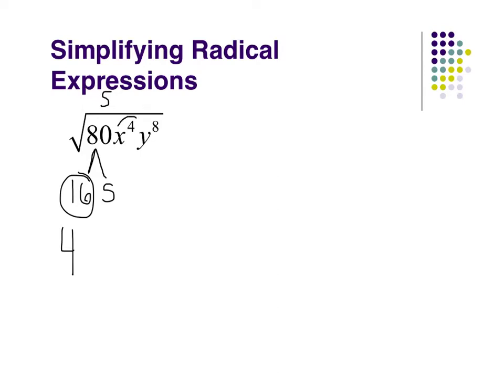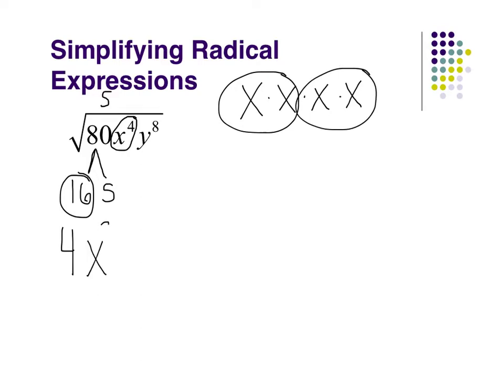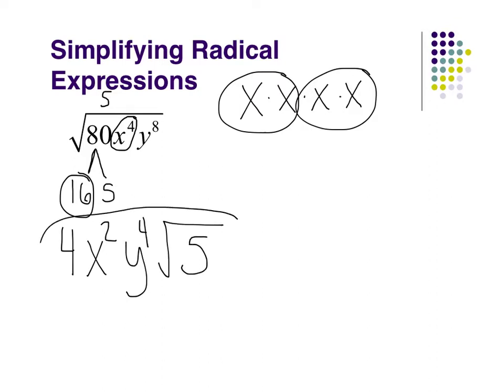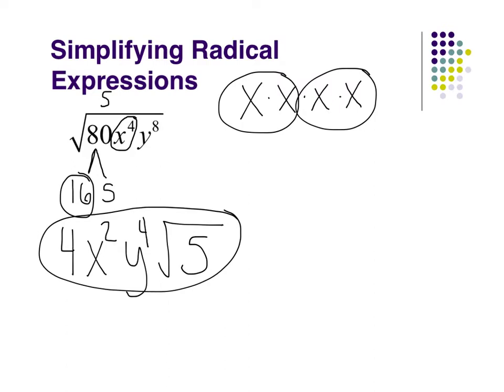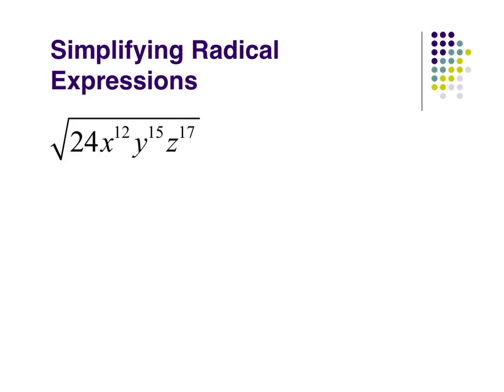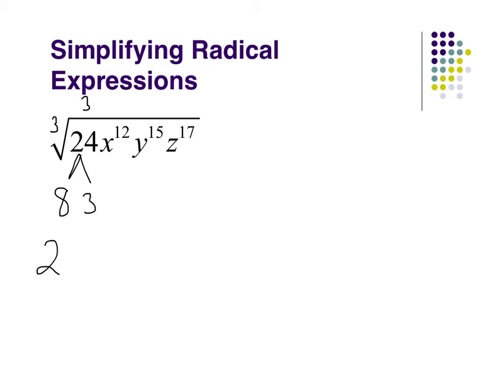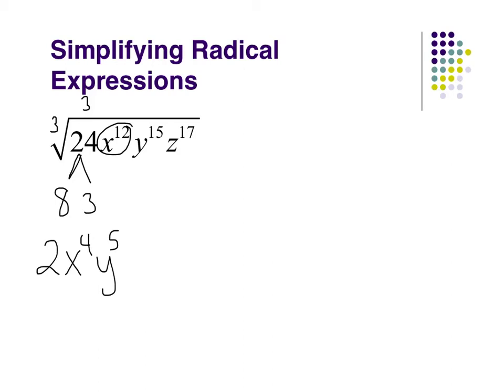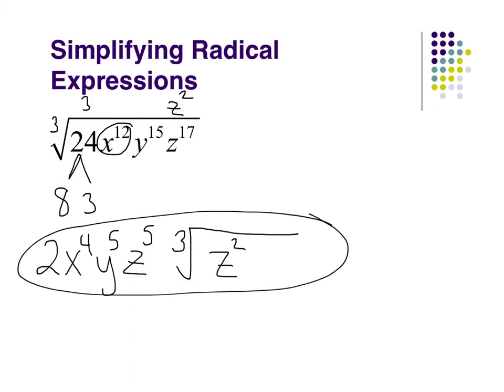#3.2 - 8.7.1 - simplifying radicals 2 - algebra 2